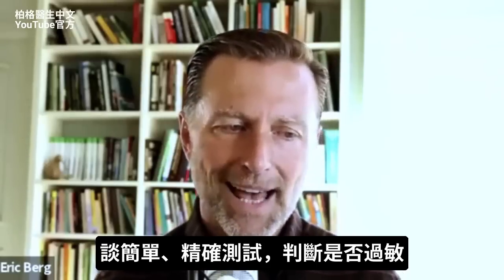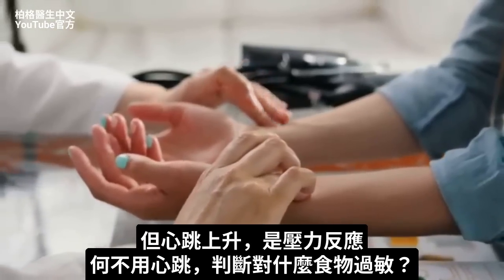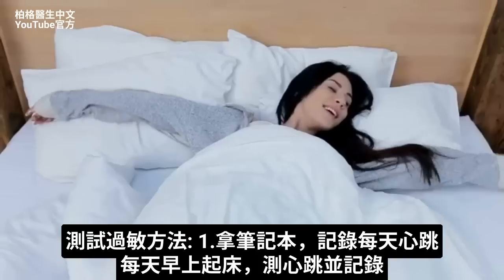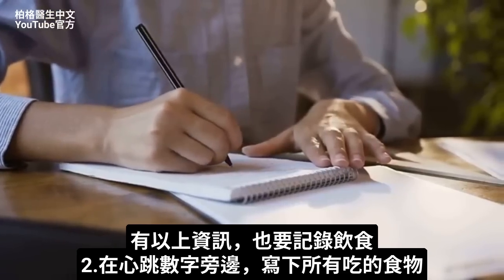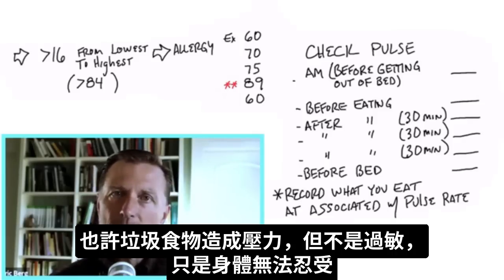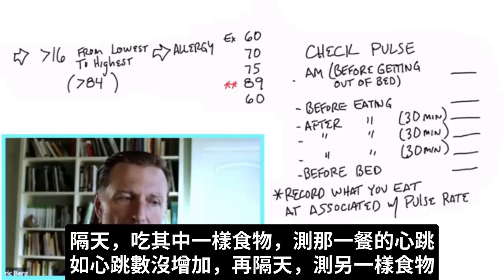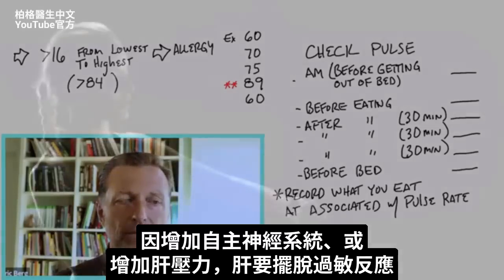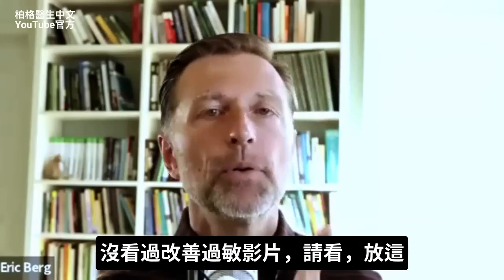簡單自我測試食物過敏,柏格醫生 Dr Berg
柏格醫生 dr berg 談:簡單、便宜的過敏測試！主要針對食物過敏
0:00 介紹:過敏測試
0:25 過敏反應時的身體症狀
1:30 如何在家做食物過敏測試?
5:30 瞭解更多過敏自然療法！

有過敏反應時，脈搏率上升。可用脈搏血氧儀，輕鬆測量脈搏率，也可直接測量手腕、頸動脈的脈搏率

食物過敏測試方法：
一.測量、記錄脈搏率：
1. 早上起床
2. 飯前
3. 飯後0.5小時
4. 飯後1小時
5. 飯後1.5小時
6. 睡前

二.在脈搏率旁邊，寫下所有吃的食物

當高、低脈搏率，相差值大於16，就是過敏，通常心跳會大於84

如對那一餐有過敏反應(兩餐心跳上升超過16)，請在幾天內，用此測試法，1次排除1種食物，找出過敏食物

艾瑞克柏格(Dr Eric Berg)醫生介紹：
56歲，脊椎醫生， 他是弗吉尼亞州、加利福尼亞州和路易斯安那州的3州脊椎科醫生，￼執照一直維持有效。他是全球知名的健康生酮飲食和斷食專家，也是《新體型指南》和KB Publishing出版書作者。